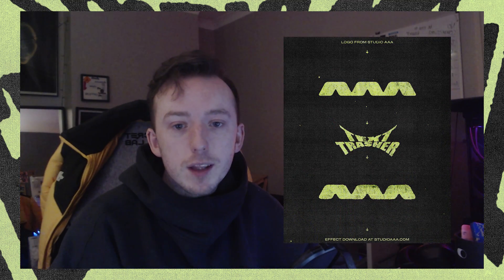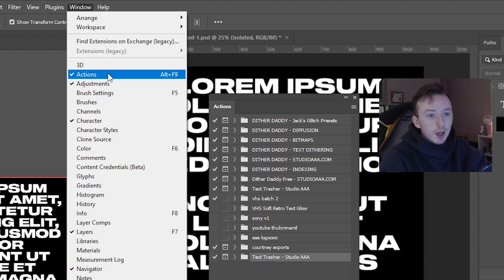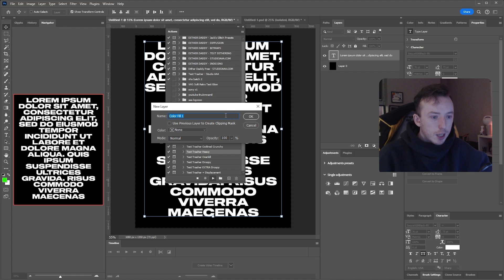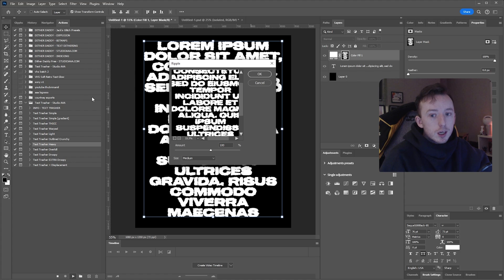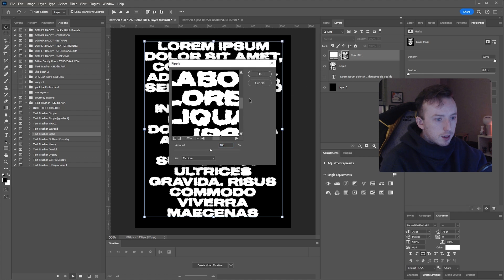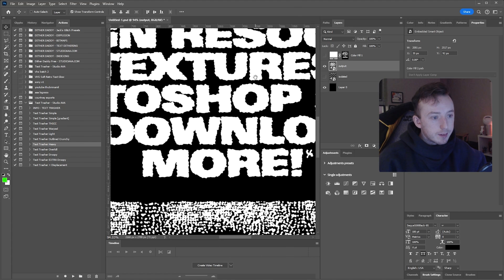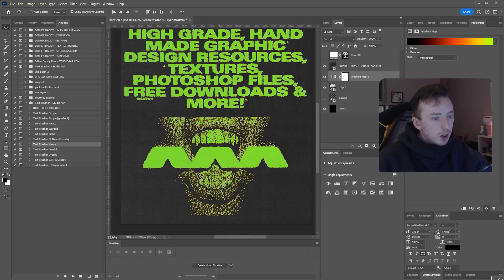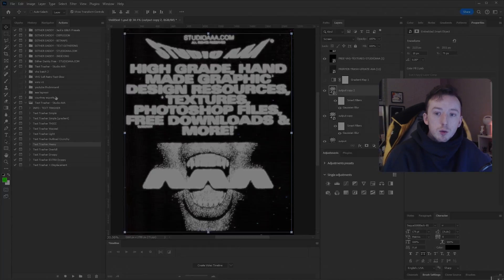Grunge Text Photoshop Action | Photoshop Tutorial + Free Download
Here's how you can download, install and use the Studio AAA Text Trasher action pack for Photoshop for instant grunge mixed media effects on your text layers.